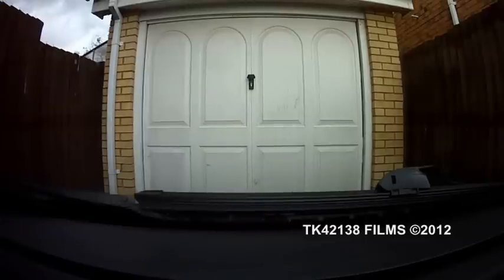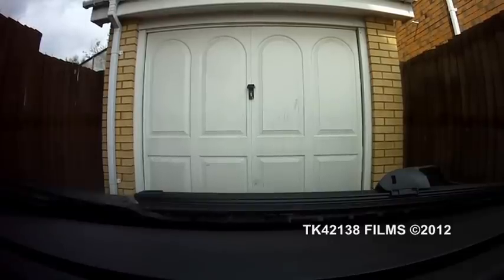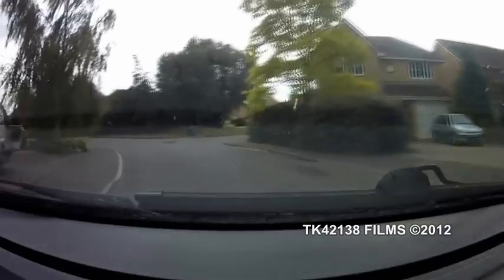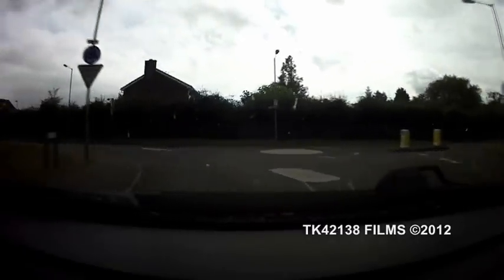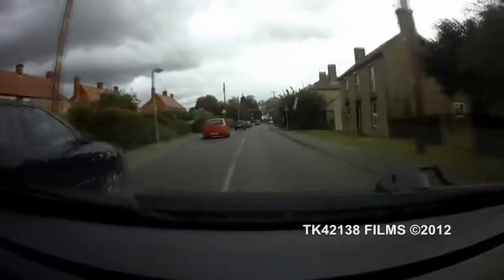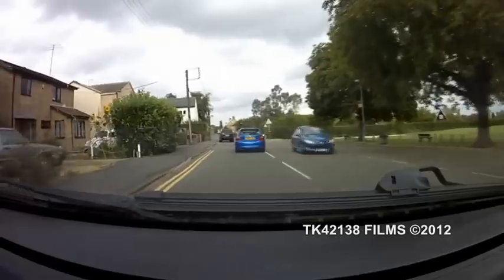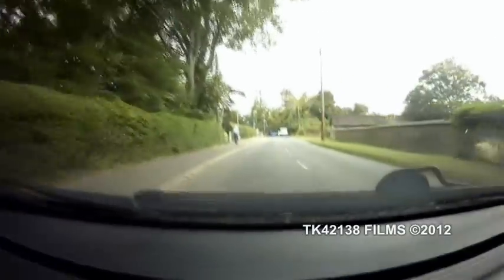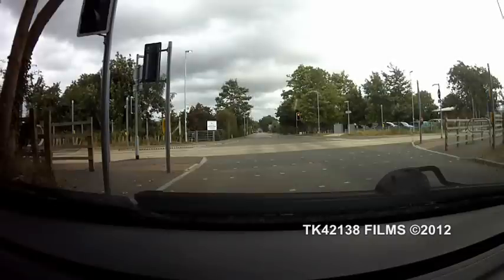Crocolis HD Action camera 2nd test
This video is the second test of the Crocolis HD Action camera using the window/smooth surface suction mount but on the car dashboard which despite the fine grained pattern still held fast.
Filmed at 720p and 50 fps but rendered to 4mbps 480p wmv using Sony Movie Studio HD. The Crocolis records to the MOV format. Using my old Dell laptop meant just the rendering took nearly two hours for just 4 minutes and 5 seconds worth of 720p. Bear in mind that at 50fps that's a lot of number crunching for a 2005 model 2gig ram, 1.6ghz processor to handle. Next test will be in standard definition setting.
Considering the camera cost under £90 delivered from Hong Kong plus it comes with every mounting system you're ever likely to use and the image quality even in 720p is so good I believe this is better value than the Go Pro. Remember the Crocolis is waterproof straight out of the box - maybe not to the rated depth of the GoPro waterproof housing but then again it costs a lot less.
Audio was recorded using the supplied lapel/clip on mic which comes with the camera. Please note when using the lapel mic the camera cannot be used underwater since the mic socket is located behind the TFT colour display screen. No pop filter/wind attenuator  used on the mic so it does pick up clothes rubbing, contact noises etc. A minor gripe and easily sorted.
Car is a 1995 Citroen XM.

Update: 14th Dec 2012 - Due to error I uploaded this version at 480p instead of the 720p version. Either way the quality isn't too bad all things considered - especially the price of the Crocolis compared to the GoPro. Keep posted as there will be more films using this camera when I get time.